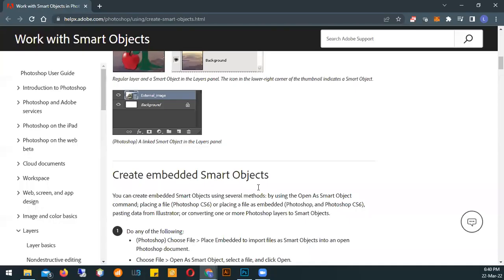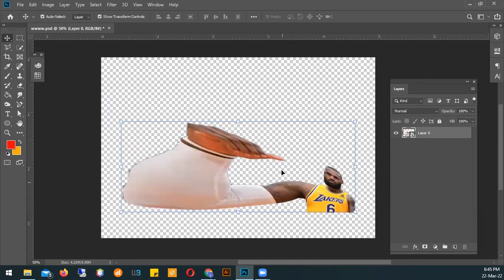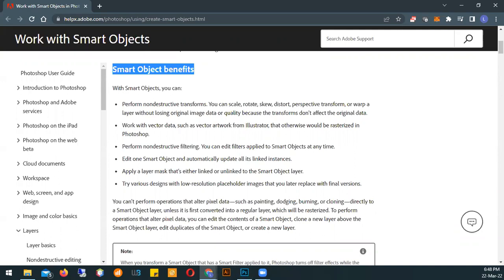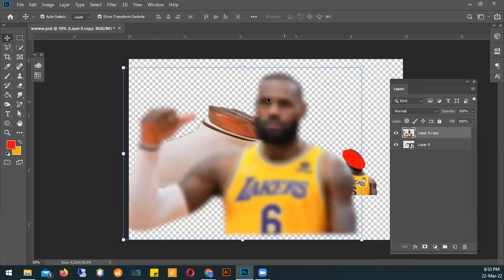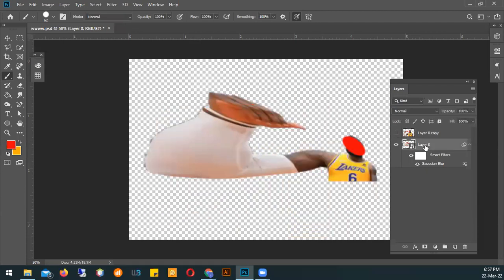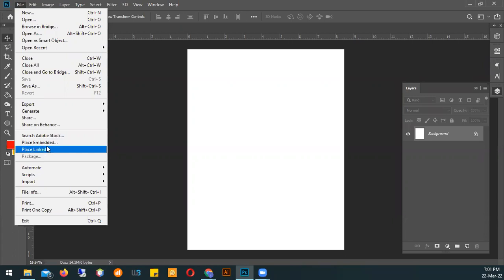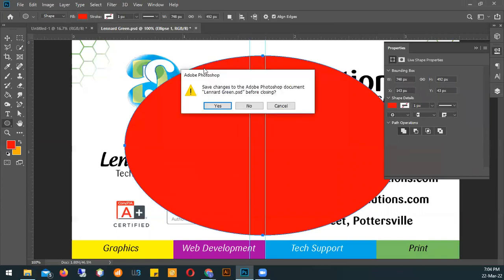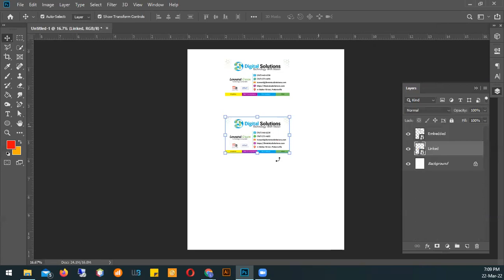Learn Photoshop - Working with Smart Objects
Learn all about Linked and embedded Smart objects, What they are, how to used them and advantages and disadvantages of each.